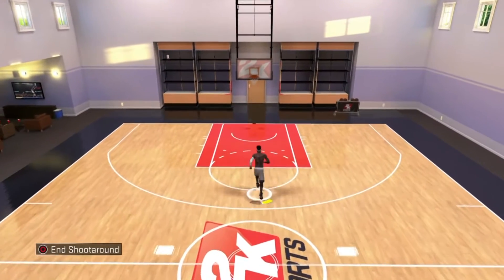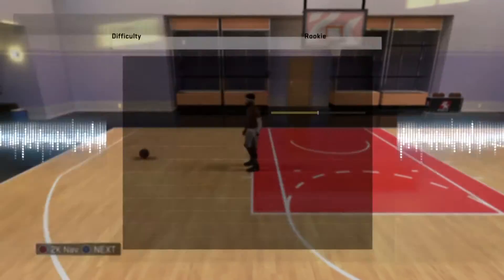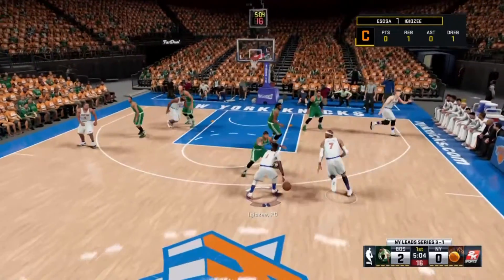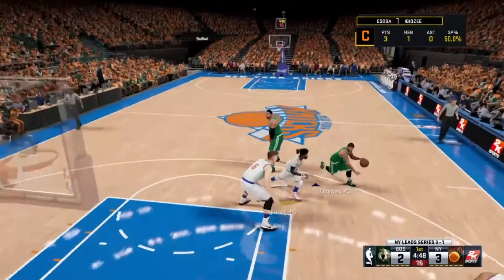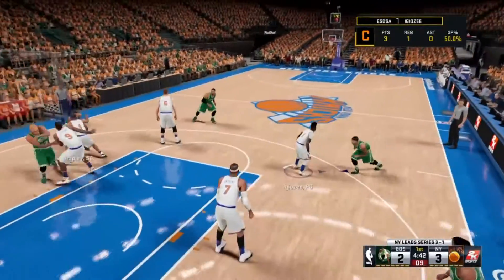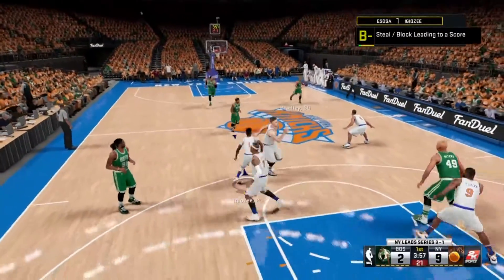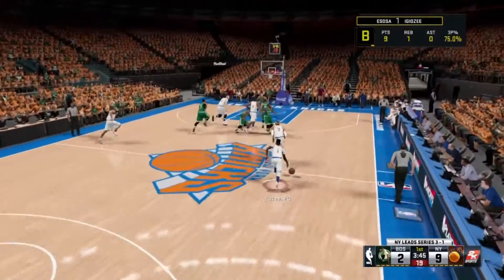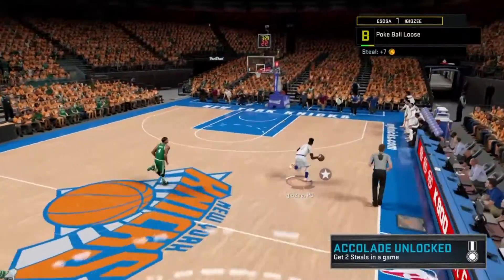NBA 2K16 Limitless Range Badge Tutorial